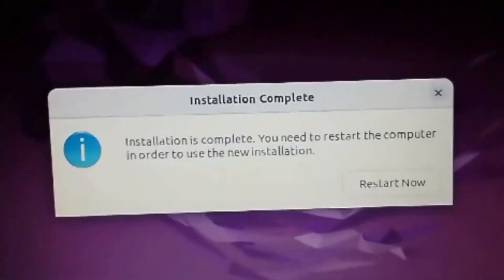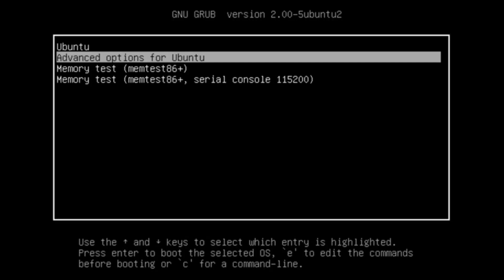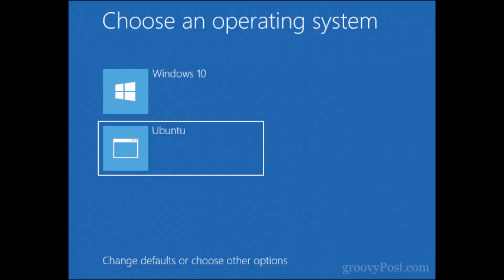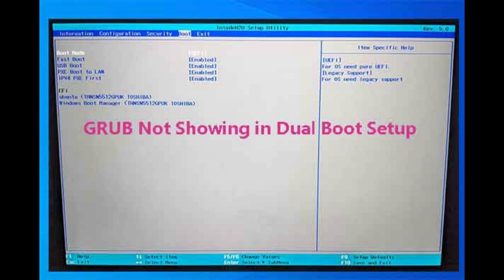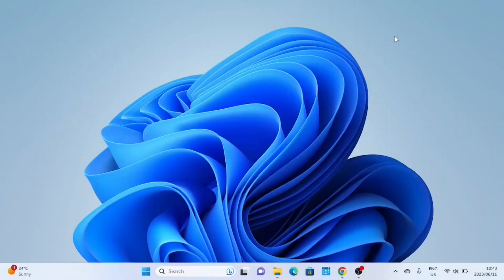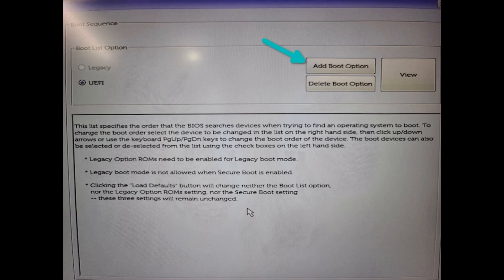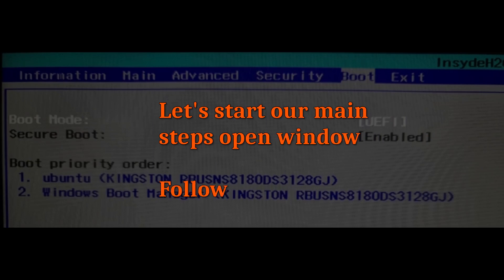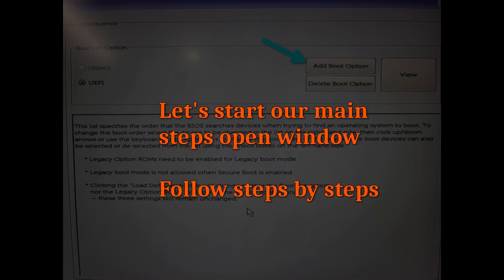How to Fix GRUB Menu Not Showing on Boot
In this video tutorial, we will walk you through step-by-step on how to fix the common issue of GRUB menu not showing up when you boot your computer.

GRUB (Grand Unified Bootloader) is a crucial component in the boot process of Linux-based operating systems, and if it's not displaying the menu properly, it can be frustrating.

We will cover various troubleshooting methods such as checking the configuration file, reinstalling GRUB, and fixing any potential errors that may be causing the issue. By the end of this video, you should be able to successfully resolve the GRUB menu not showing on boot problem and get your system up and running smoothly again.

What You'll Learn:

🔹 Understanding GRUB: Get a basic understanding of what GRUB is and how it functions as a bootloader.

🔹 Common Issues: Identify common causes for the GRUB menu not appearing during boot.

🔹 Booting into Recovery Mode: Learn how to boot into recovery mode to access your system when the GRUB menu is missing.

🔹 Updating GRUB Configuration: Update and regenerate your GRUB configuration to ensure it correctly displays during boot.

🔹 Repairing the Bootloader: Use tools like boot-repair to fix bootloader issues.

🔹 Manual GRUB Installation: Manually reinstall GRUB to restore the boot menu.

Join us as we troubleshoot and fix the GRUB menu not showing up on boot, ensuring your system boots smoothly every time. 🚀💻

codeflix - unknown coders

please support to my YouTube channel
codeflix - unknown coders

please support 🙏